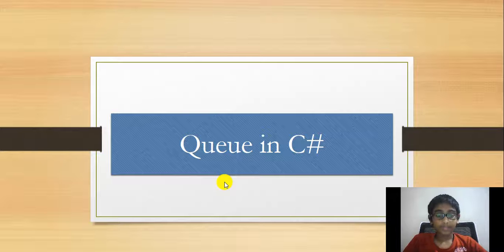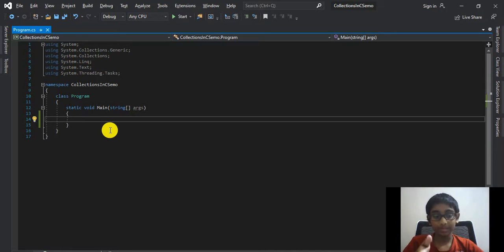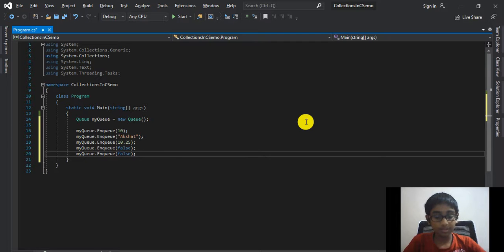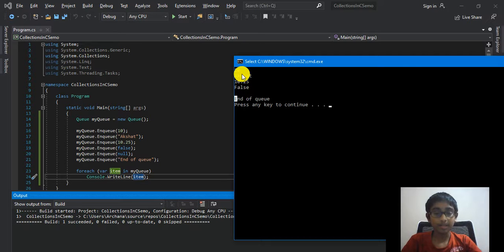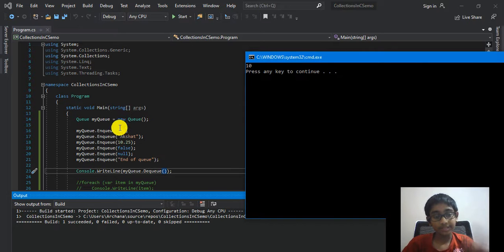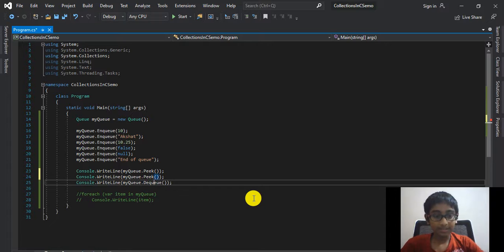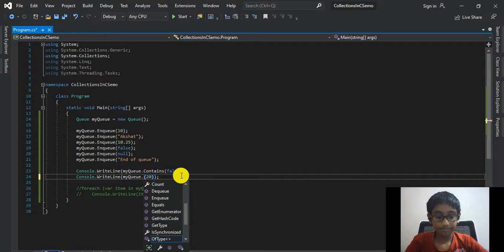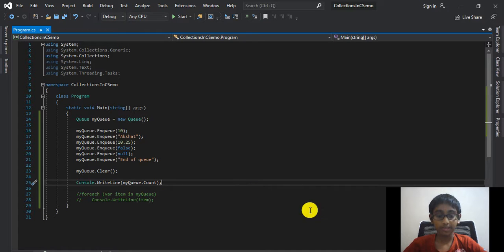Part 39 - Queue in C#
Hi all,
In this video, I will teach you about Queue in C#